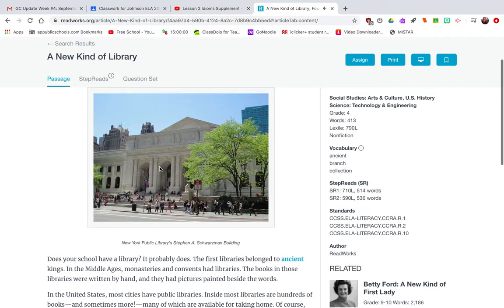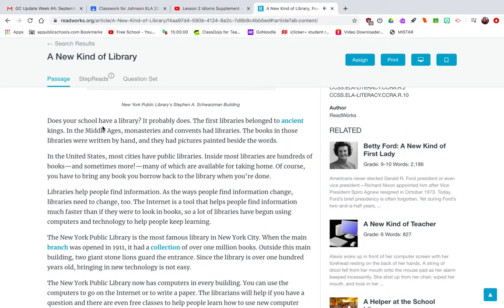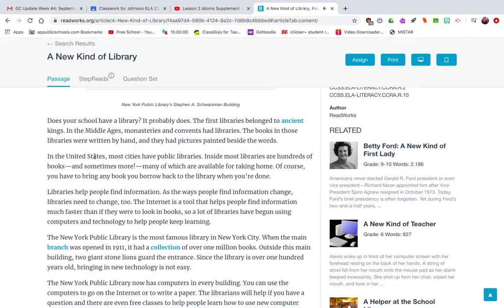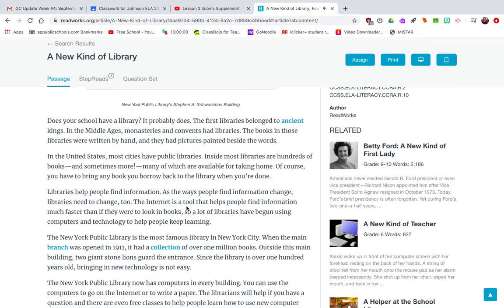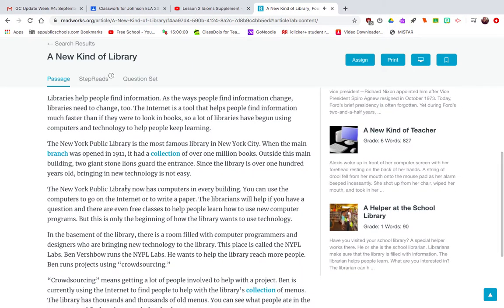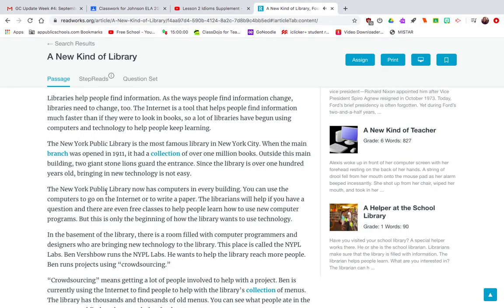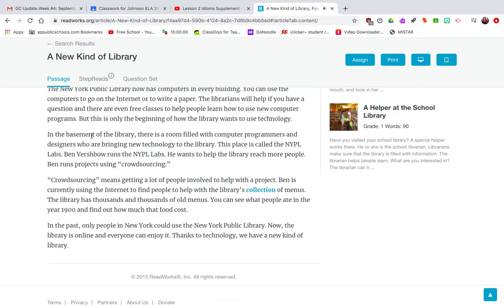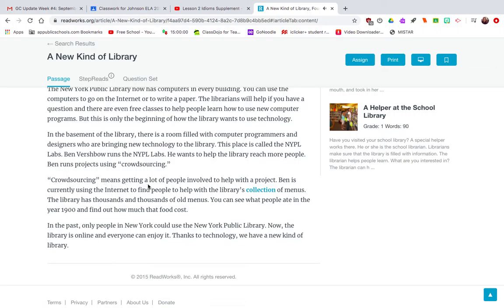A New Kind of Library REC